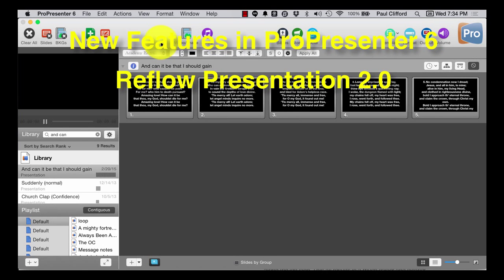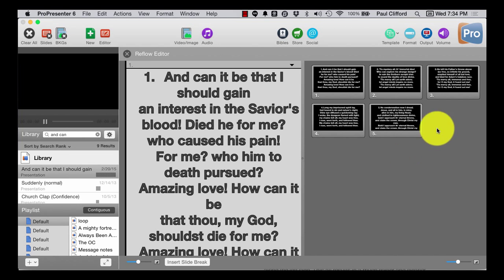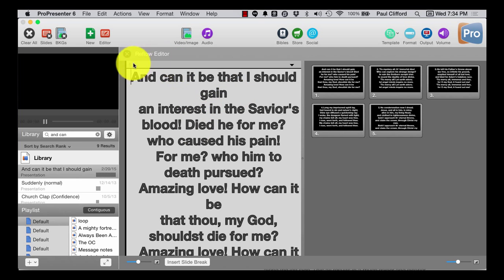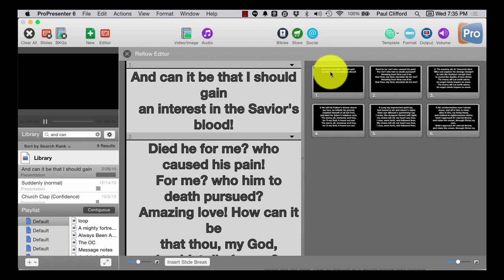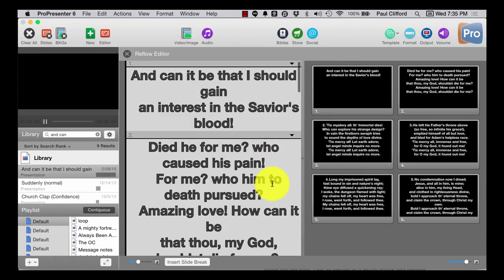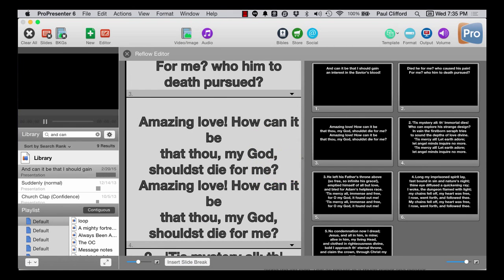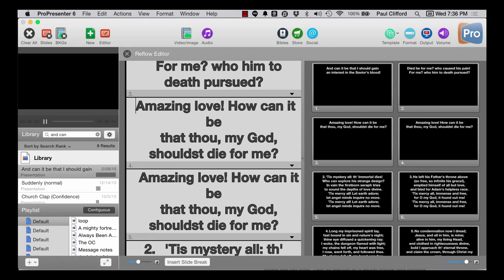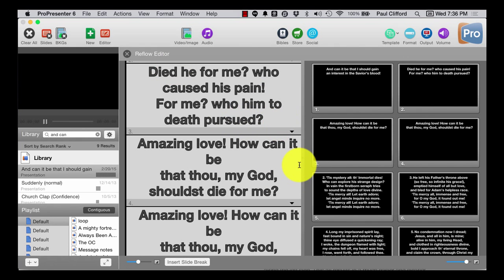ProPresenter 6 Tutorials: New features part 5 -- Reflow Presentation 2